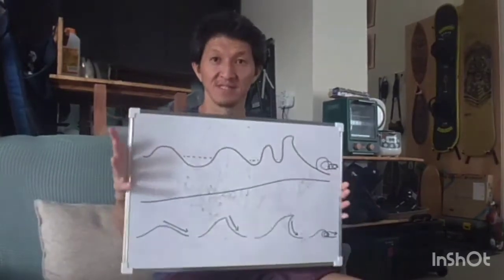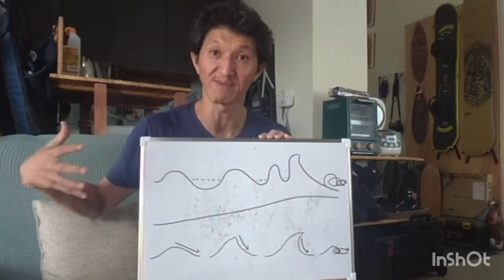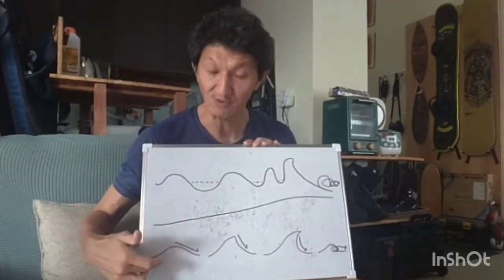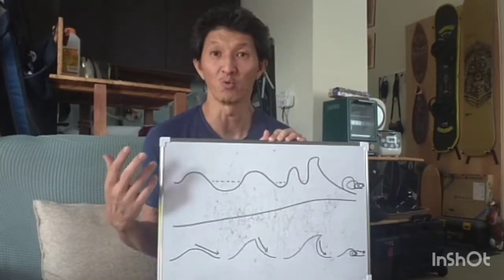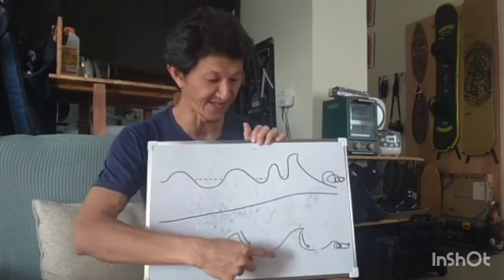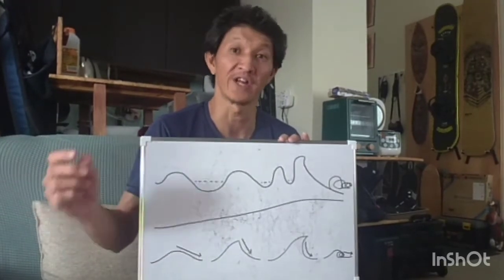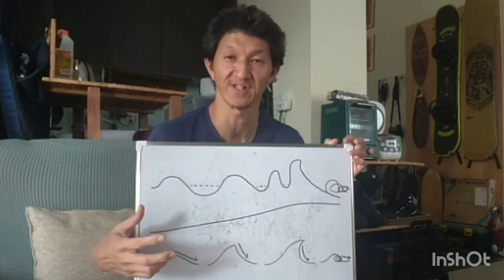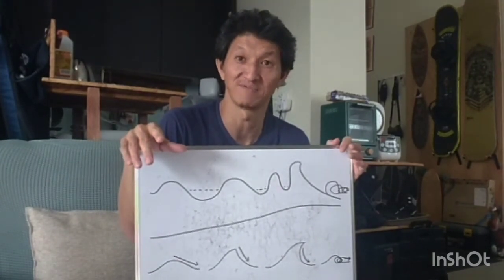Surfing: Information about wave that suit you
Knowing what surf skill to improve on is important, what about knowing wave?

Do you just paddle hard to catch any wave, or you actually know what wave face angle your paddling target is? I saw some surfer can actually ride the wave I perceive as 'dumping wave' (ya... They are that good)...

If you know 'your wave', it will make catching easier (still not easy 😁), and an accomplishment of 'that is my wave', cos u know it is your aim.

Enjoy surfing, enjoy catching... It is like hunting to me, just no killing.

Ah Gan
Dive Surf Yoga instructor